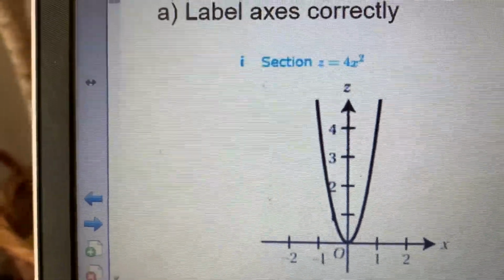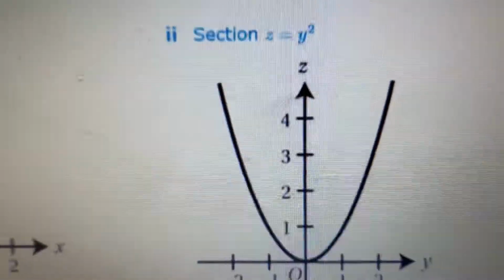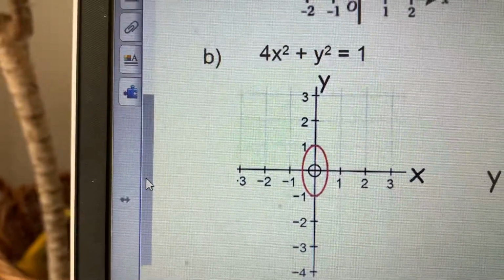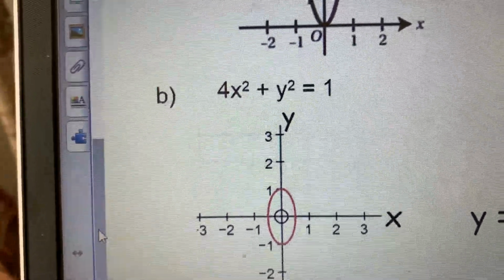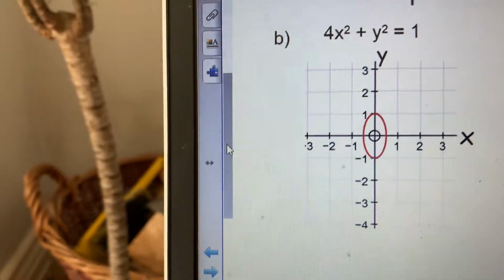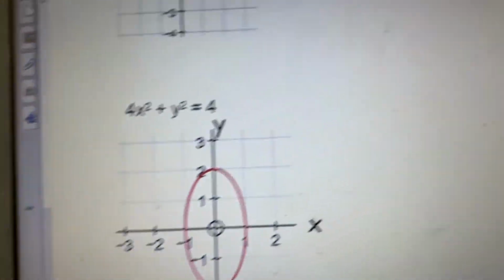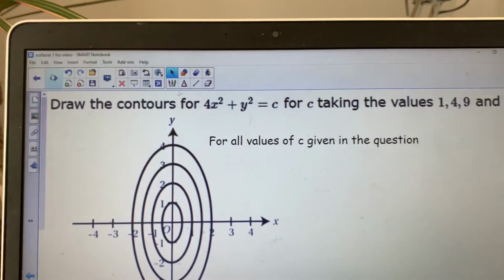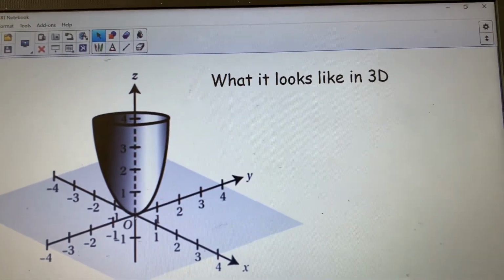Additional Pure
3D surfaces